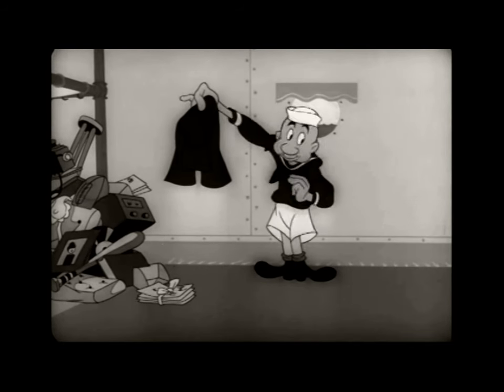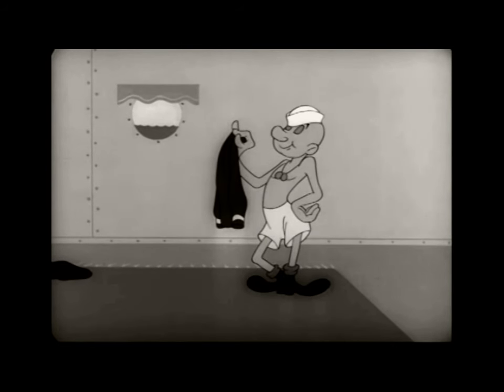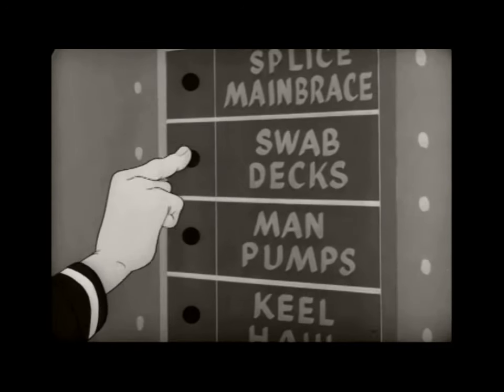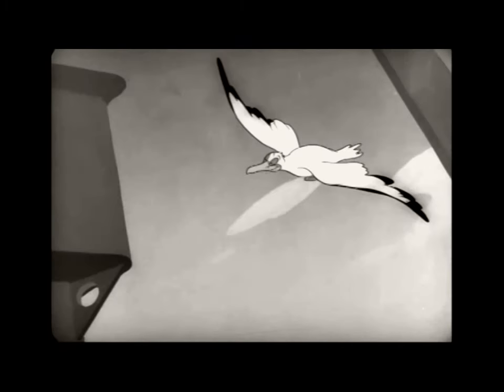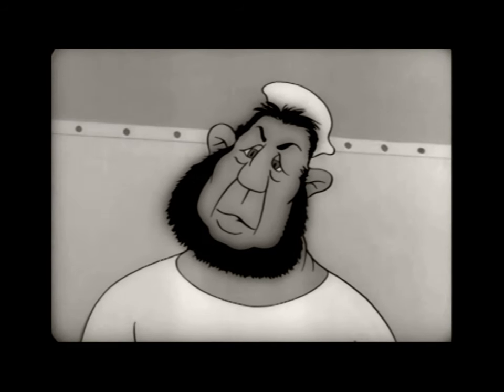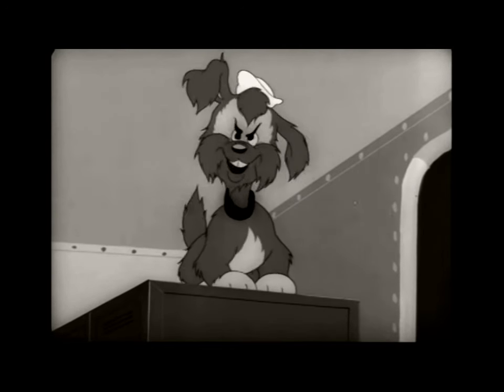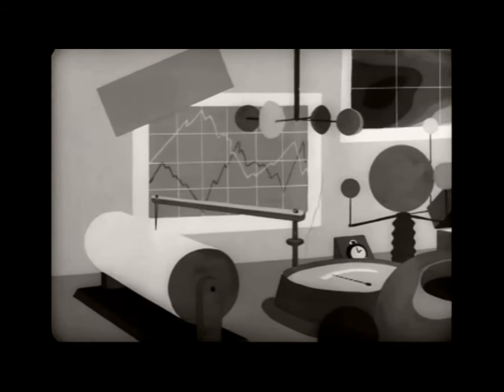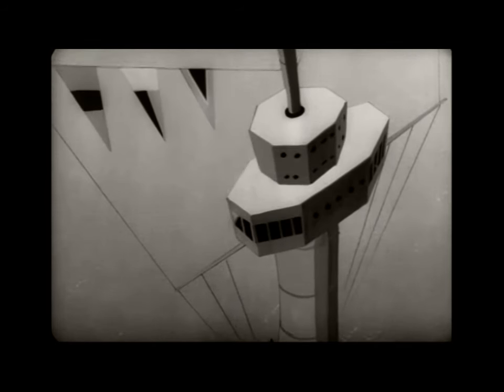Private SNAFU ~ Seaman Tarfu in the Navy ~ 1946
Private Snafu Presents Seaman Tarfu In The Navy 1946.
Tarfu is said to stand for 'Totally and royally fucked up' or 'Things are really fucked up.'

This was the last film released in the Snafu series showcasing Snafu's brother Tarfu.

Private Snafu is the title character of a series of black-and-white American instructional adult animated shorts, ironic and humorous in tone, that were produced between 1943 and 1945 during World War II.

To educate young soldiers with minimal formal education on military subjects and to improve morale, a series of cartoons were created by the US War Department. Director Frank Capra, chairman of the US Army Air Forces First Motion Picture Unit, came up with the title character, Private Snafu, a bumbling recruit who did everything wrong. To the GI audience, SNAFU was also a military slang acronym for: Situation Normal All Fouled Up.

Most of the four minute shorts were written by Theodor “Dr. Seuss” Geisel, and voiced by Mel Blanc, who was already famous for his vocalization of Bugs Bunny. Private Snafu was produced by Warner Bros. Studios, and most were directed by animation industry giants Chuck Jones and Friz Freleng. The cartoons were for military use only and considered classified at the time.